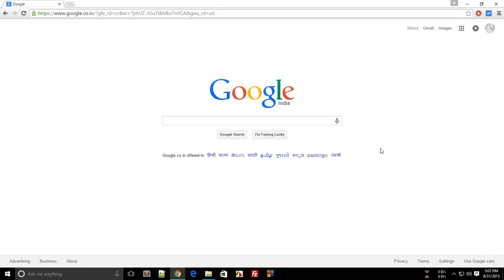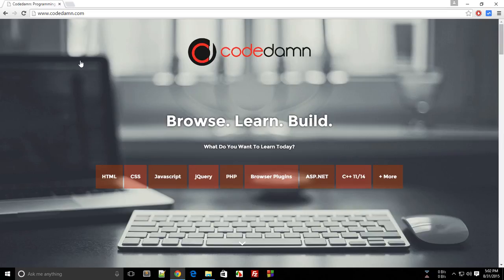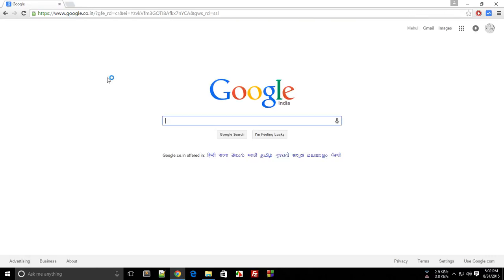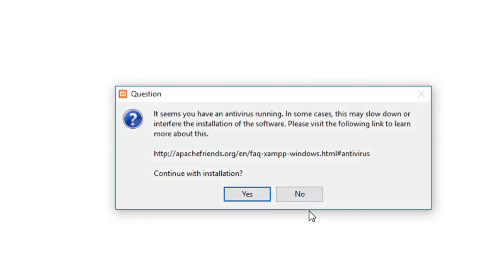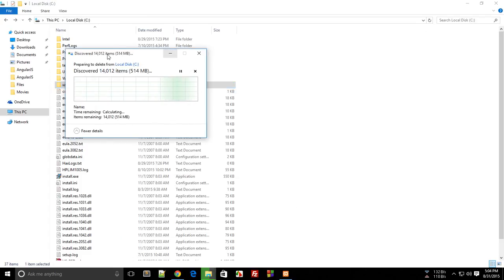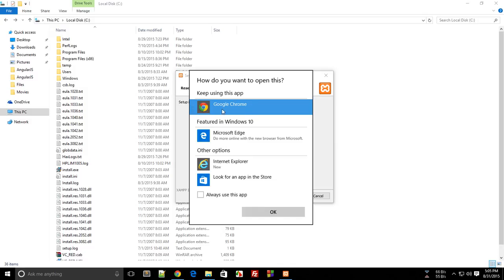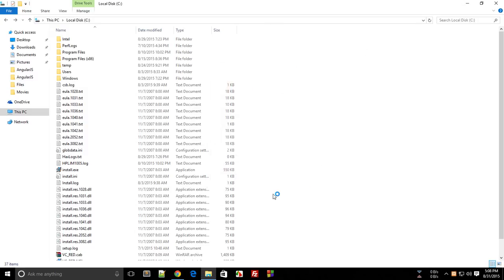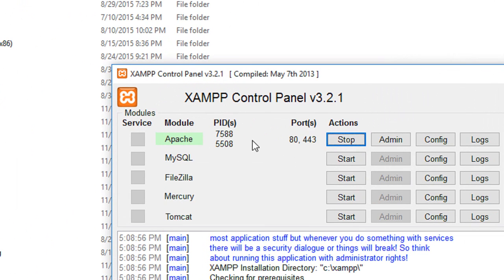PHP Tutorial 1: Introduction To PHP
Learn what is PHP and why we need it!